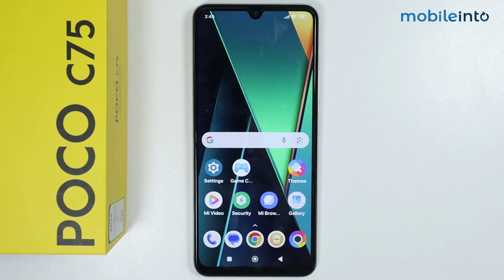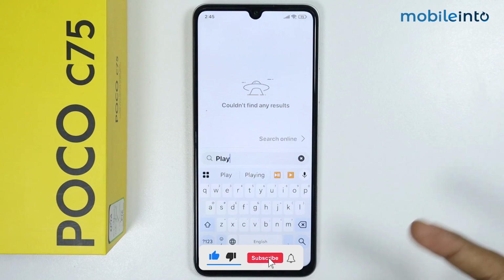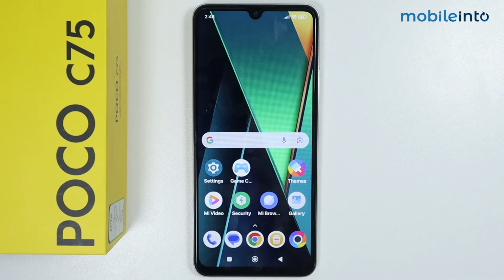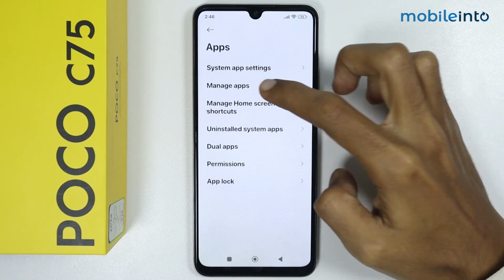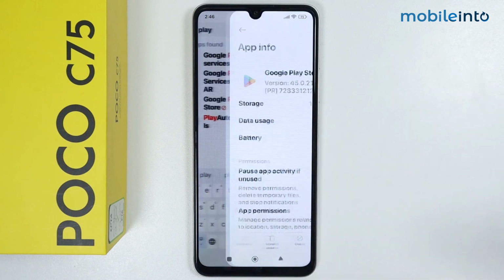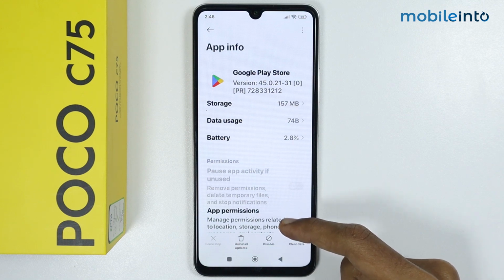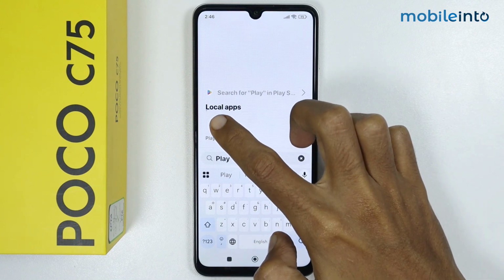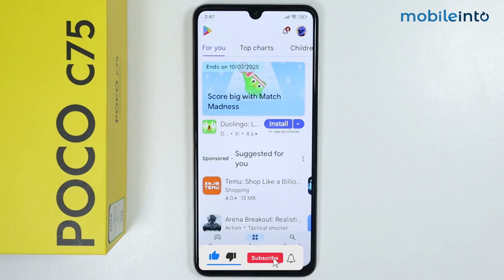How to Enable Lost Playstore in Any Poco Phone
How to recover lost Play Store on any Poco phone. To redownload the Google Play Store or enable the disabled Google Play Store on any Poco smartphone, follow these steps.